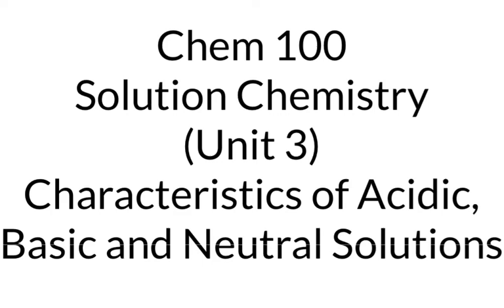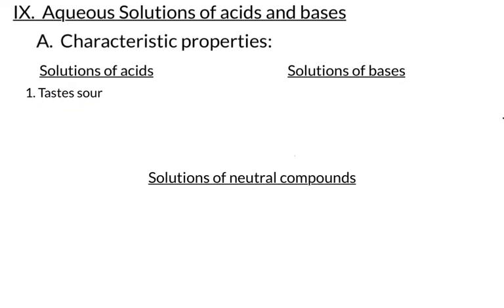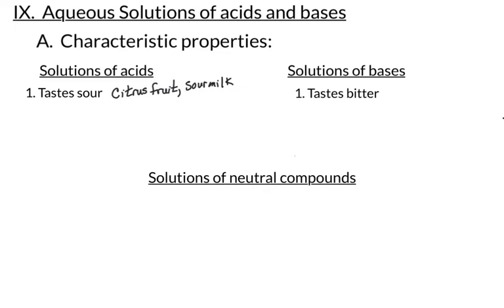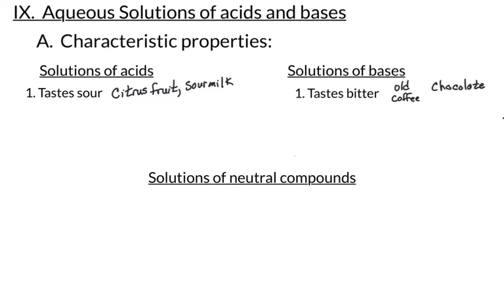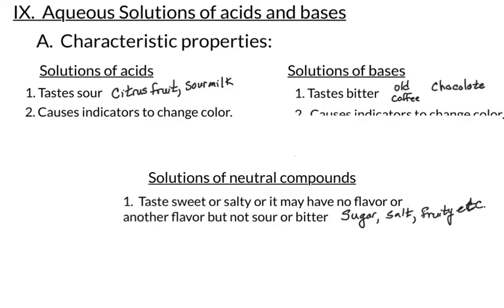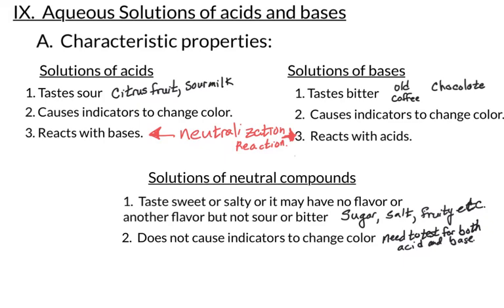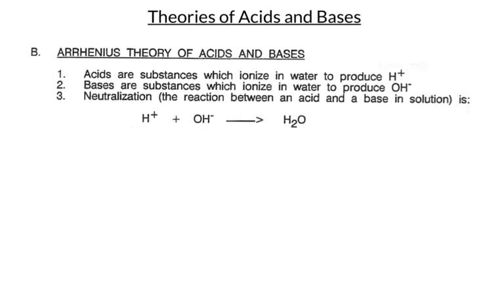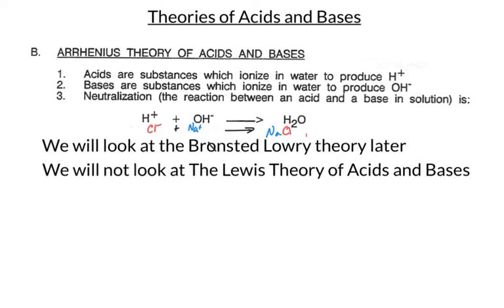100U3p11a ABN character